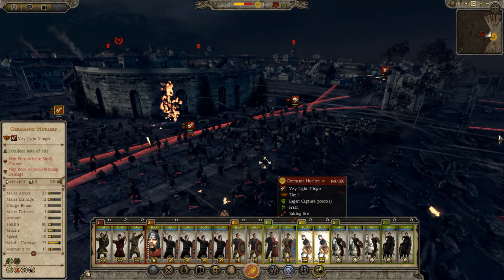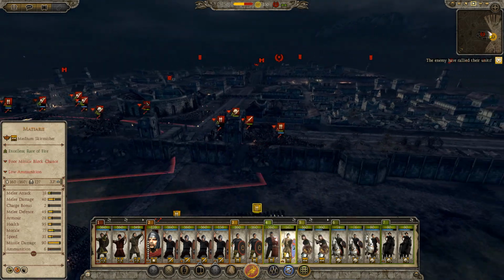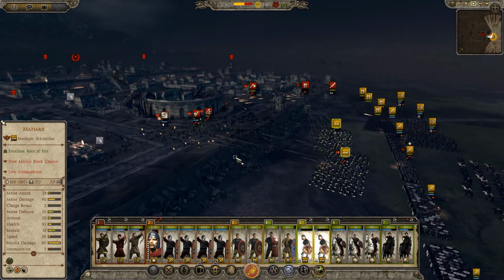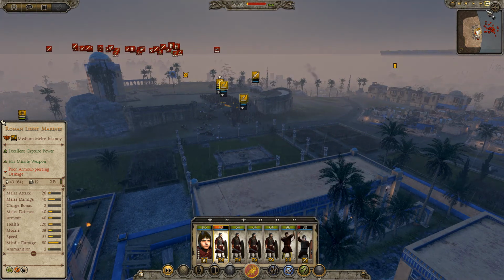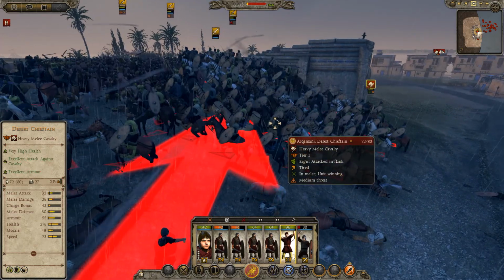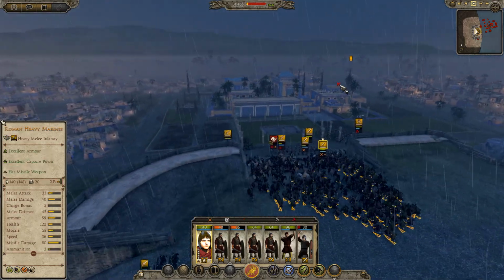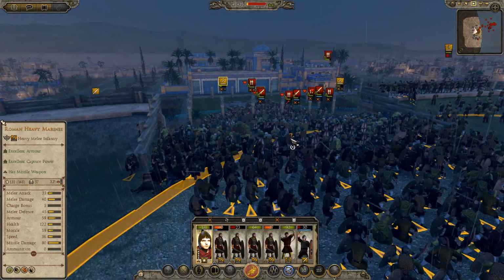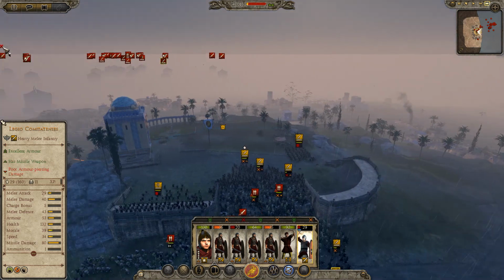A glorious night attack: Total war Attila western roman empire Camapign ep 36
totalwar attila campaign westernromanempire gameplay series We have a Roman general with a cunning plan a night attack to retake a Roman town recently lost. Let’s see if the barbarians can with stand the assault.